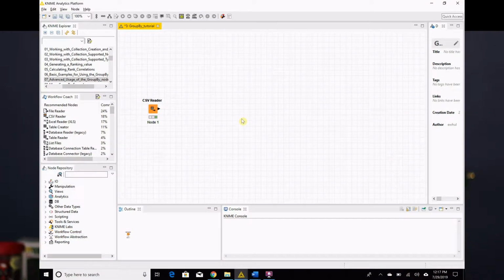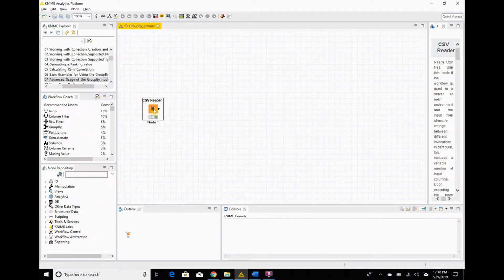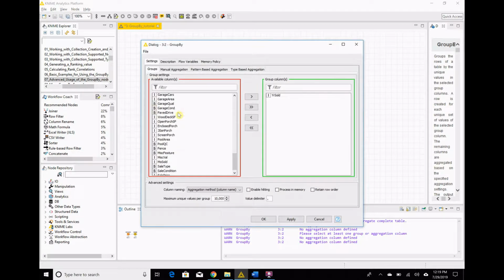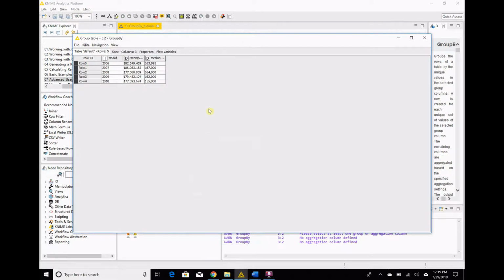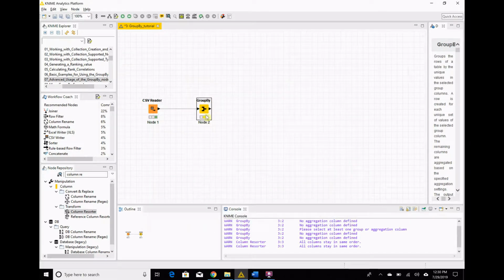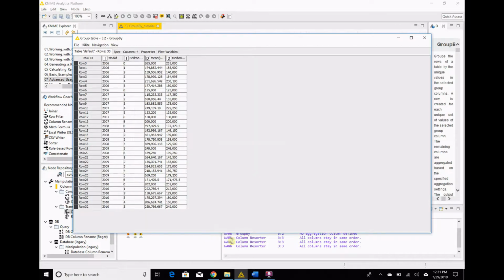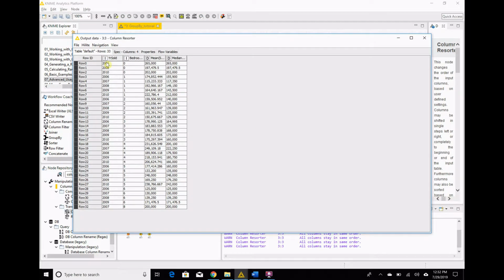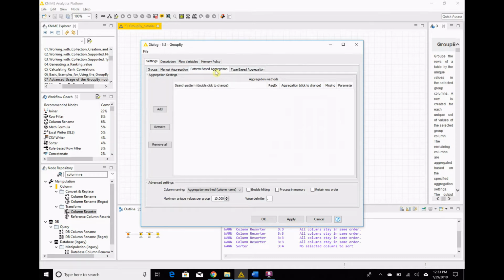KNIME tutorial: Grouping data with the GroupBy node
KNIME's GroupBy node is incredible powerful for grouping data and relatively easy to use.  Grouping data is one of my favorite things to do during the data exploration phase.

In this tutorial I will cover how use the node for basic grouping and what other nodes are necessary if you need to do some slightly more complex grouping.